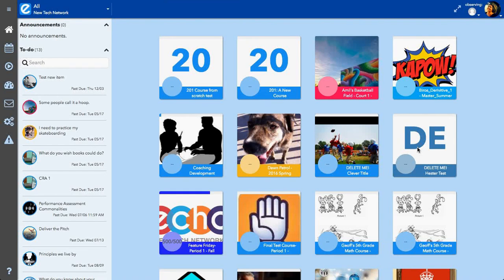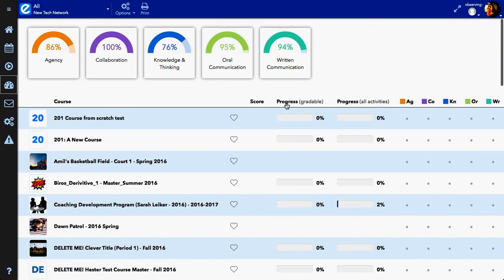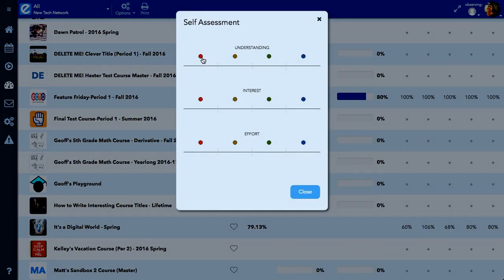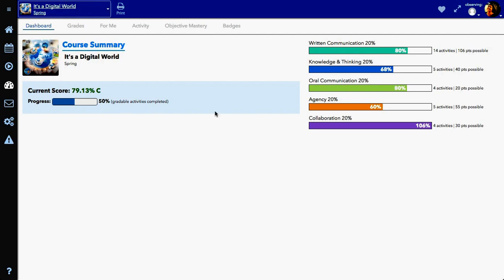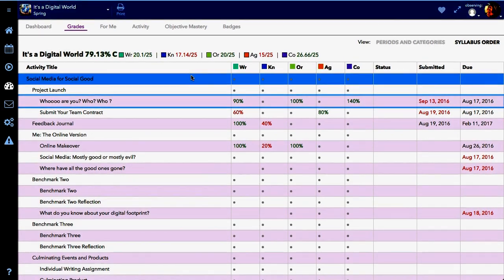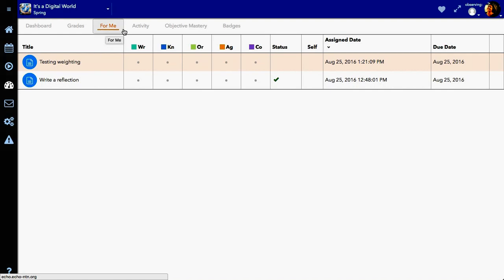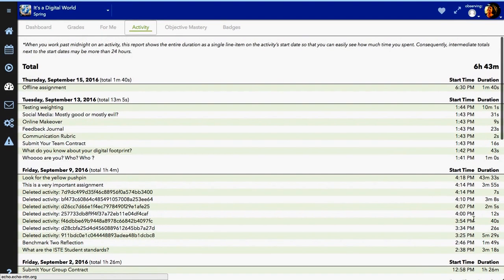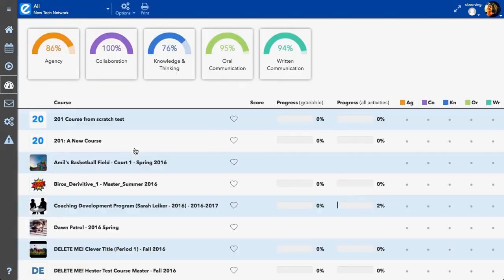Gradebook for Parents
This video gives parents a quick walkthrough navigating the Echo Gradebook